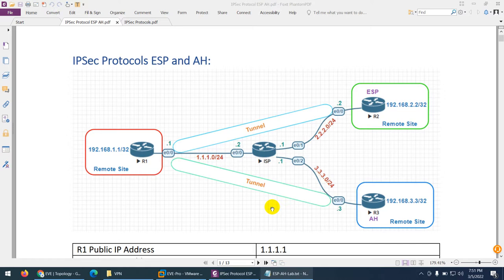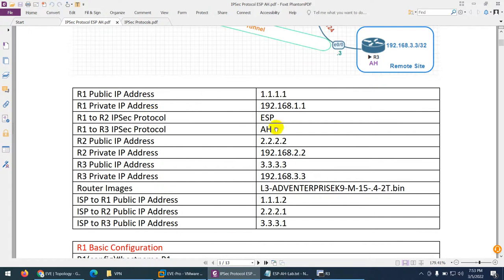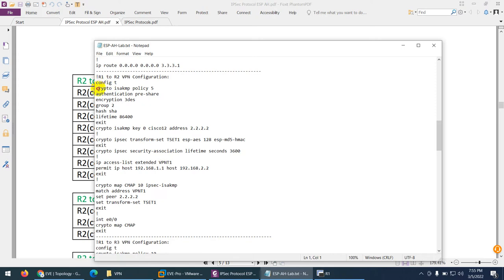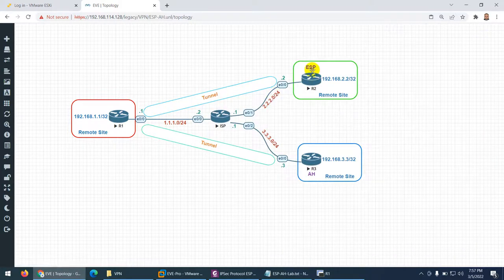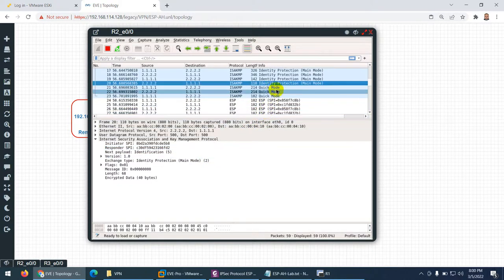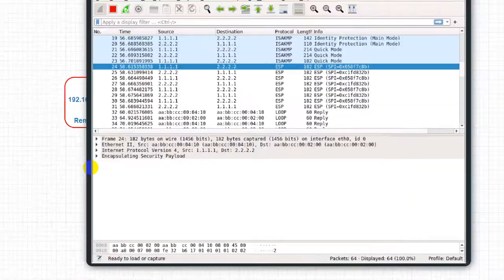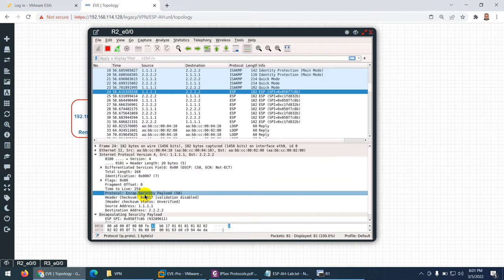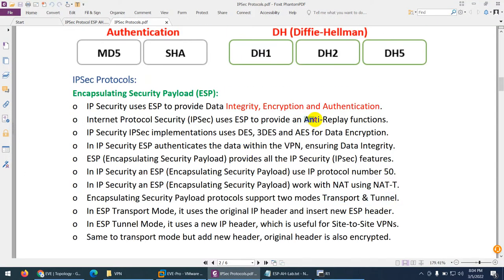Lecture-06-IPSec Protocols ESP and AH Lab